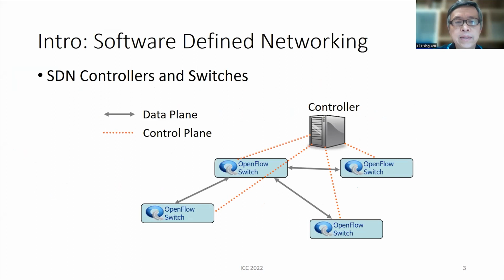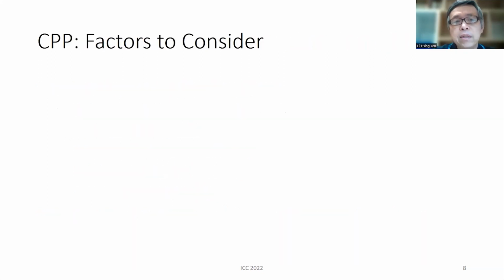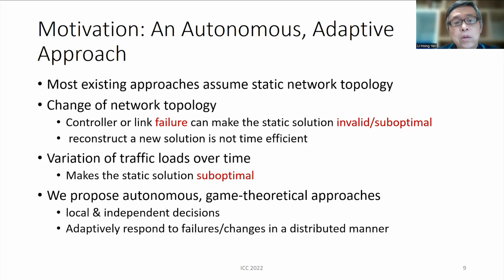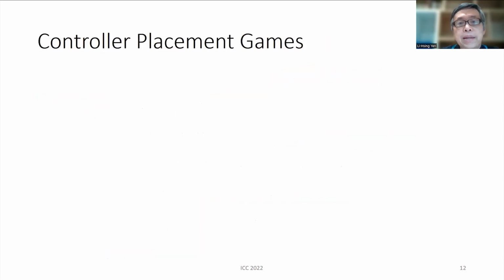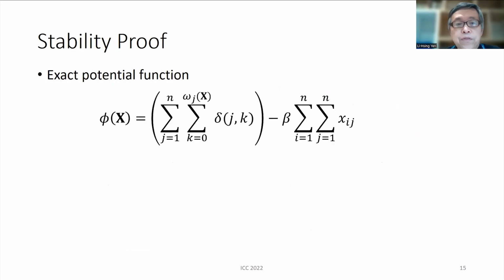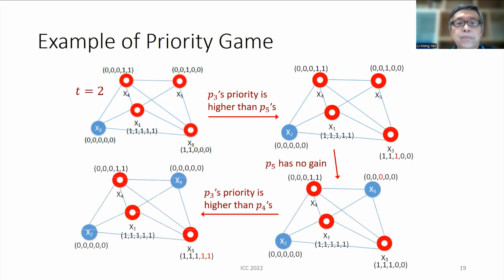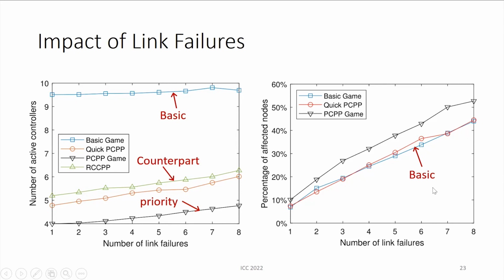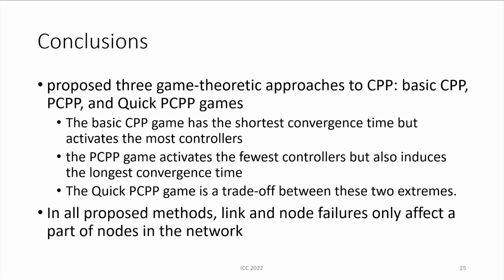Distributed Approach to Adaptive SDN Controller Placement Problem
Wei-Li Liu, Li-Hsing Yen, and Tsan-Pin Wang, "Distributed approach to adaptive SDN controller placement problem," IEEE Int'l Conf. on Communications (ICC 2022), Seoul, South Korea, May 2022.